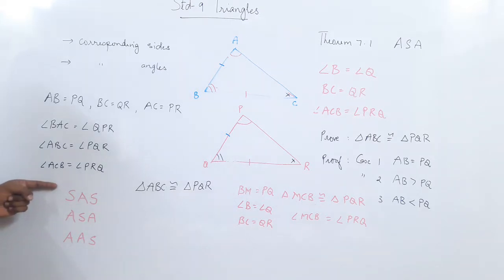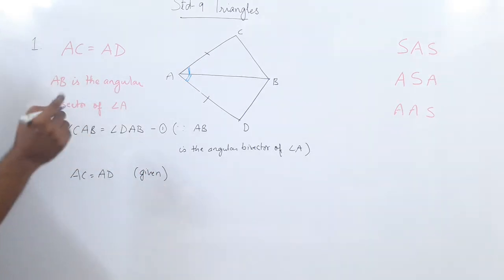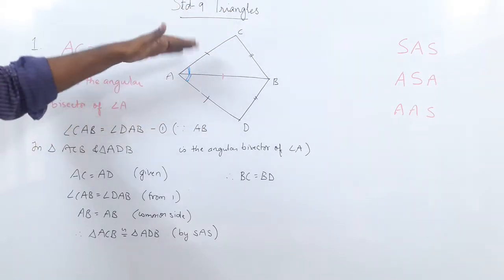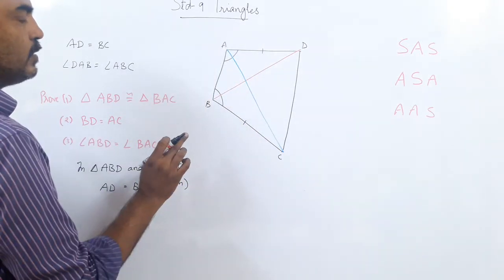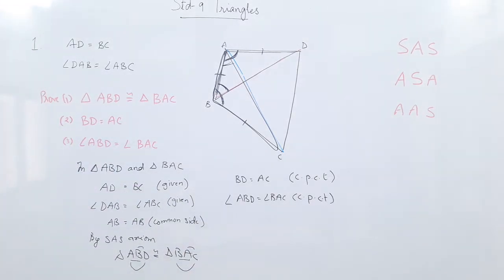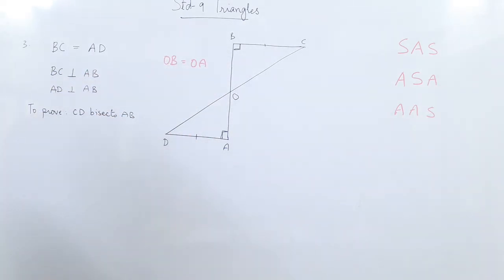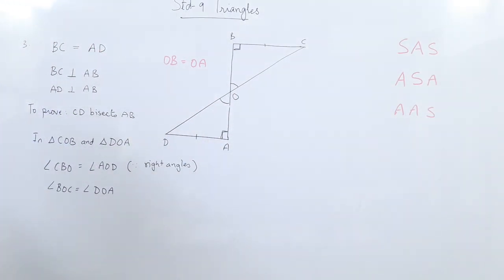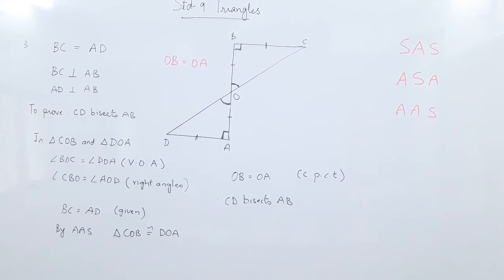Std 9 Triangles - Lecture 2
Sums based on SAS, ASA and AAS